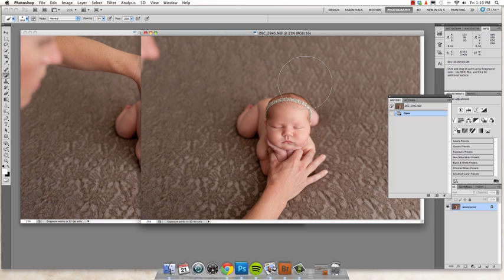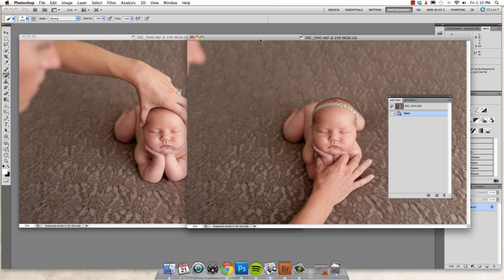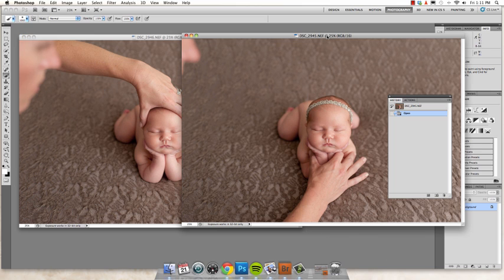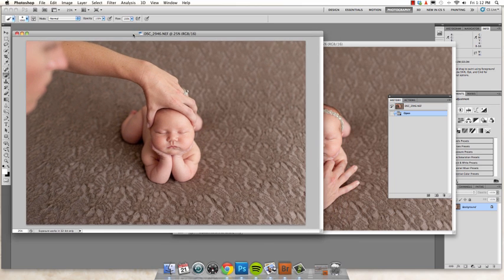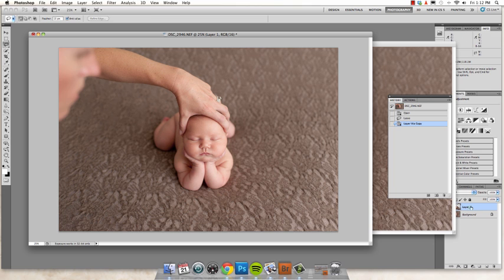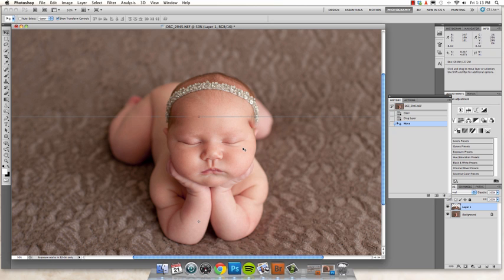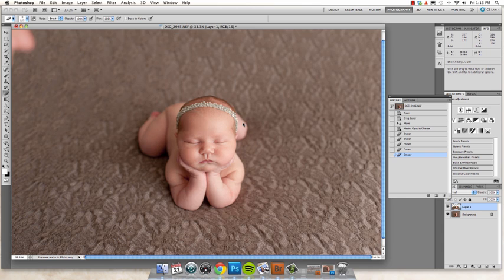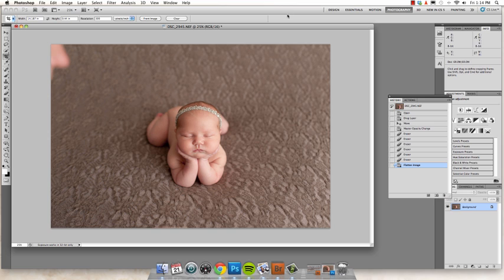Head in Hands Composite aka "Froggy Pose" Composite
Keri shares a quick photoshop demonstration on how to merge two images together in photoshop to achieve the Head in Hands Pose, also commonly known as the "Froggy Pose".